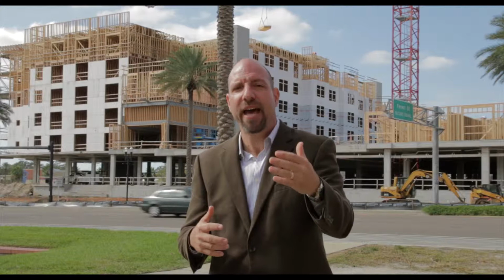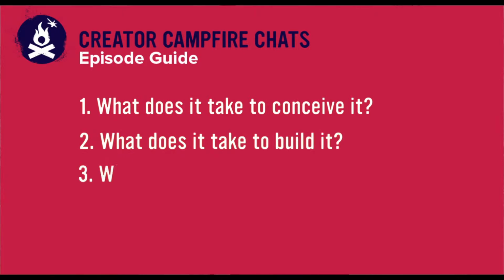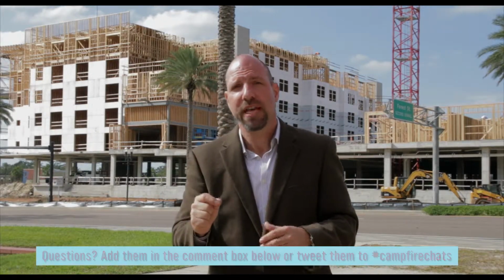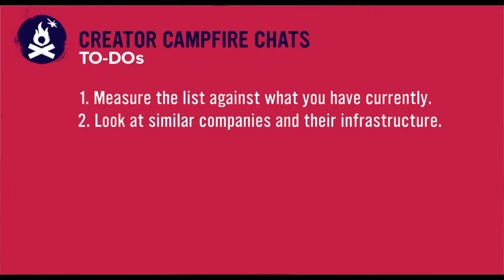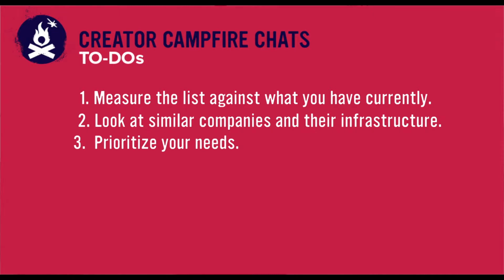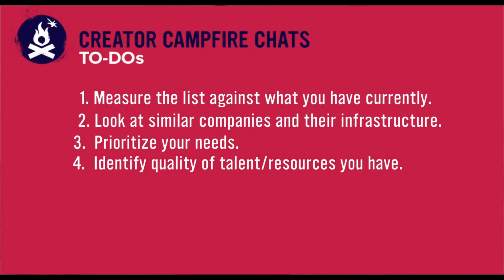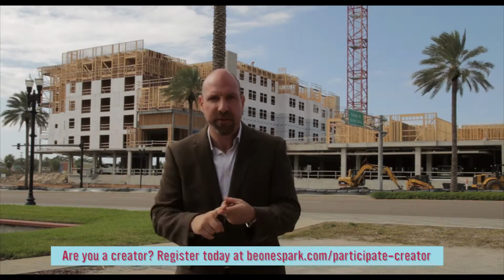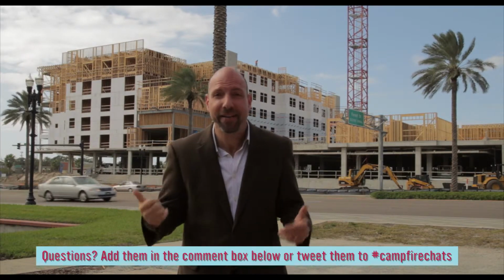The Entrepreneur's Toolkit - Creator Campfire Chats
Look at a house and it's easy to see that to build it you need wood, supports, electricity, concrete, etc. But we all know there is much more to it and chances are you don't know every tool required or how to use it. Building your business toolkit requires assembling the proper tools to get the job done right.

One Spark is a five-day event for Creators. From April 9 - 13, 2014, artists, entrepreneurs and innovators will display Projects in a 20-square-block, multi-Venue gallery in downtown Jacksonville, Florida. One Spark is about connecting people with great ideas to the resources they need to make them a reality. It's the community behind great ideas. It's your chance to submit and decide on the next big thing. It's the opportunity to get involved, be inspired, connect and collaborate.